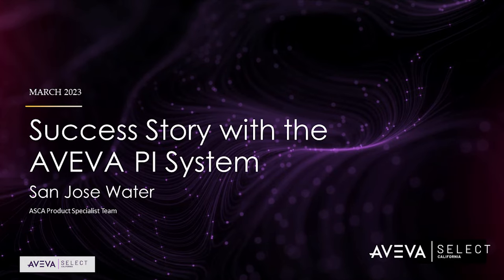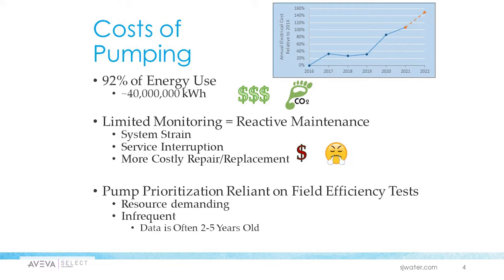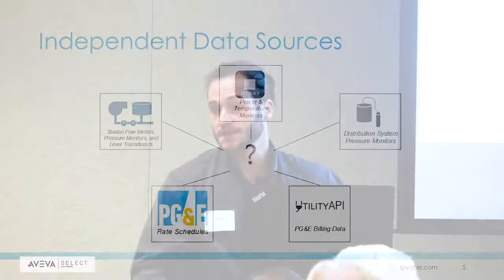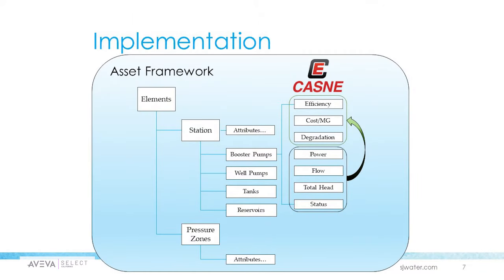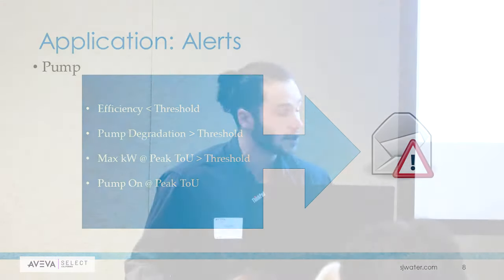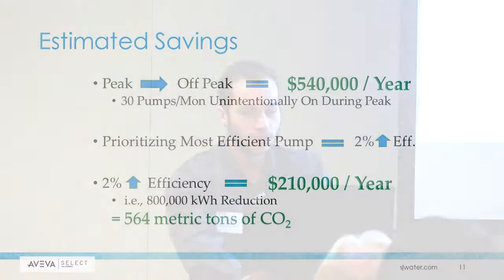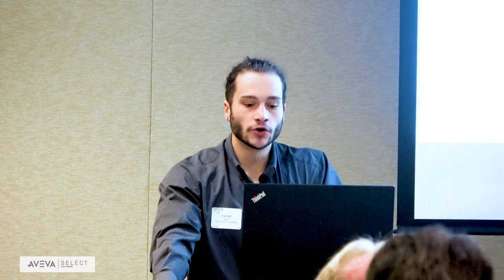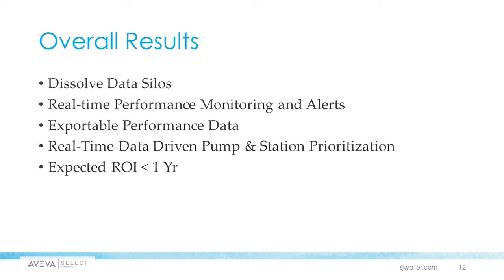San Jose Water Success Story with the AVEVA PI System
In this video, learn how San Jose Water Public Utilities Utility District implemented the AVEVA PI System to revolutionize their monitoring processes and improve efficiency. Serving over 1 million people in the San Jose metropolitan area, the district faced challenges with reactive maintenance and frequent pump failures. With the PI System, they achieved a unified data source, real-time monitoring, automated notifications, and powerful visualization tools. Discover how this successful implementation led to significant cost savings, increased efficiency, and a reduction in carbon dioxide emissions.